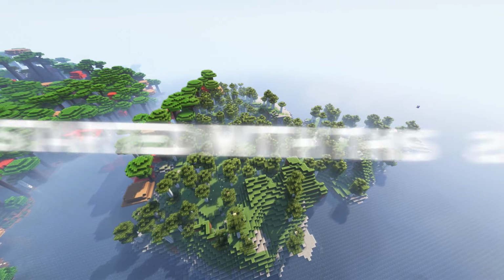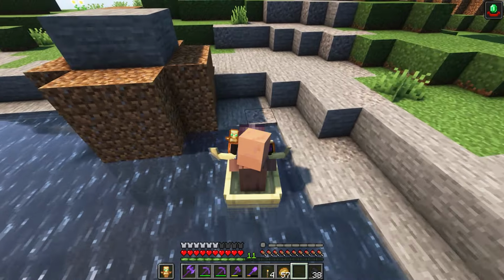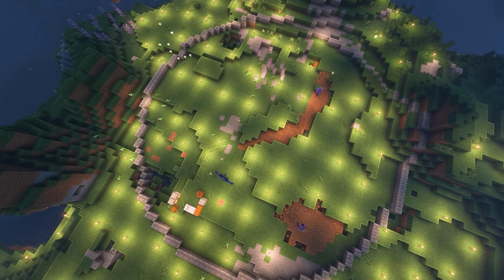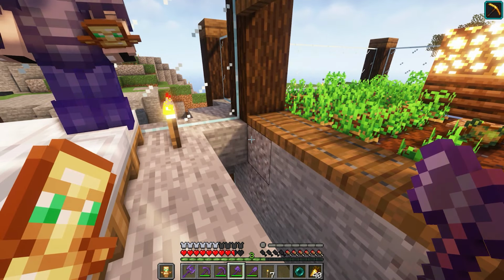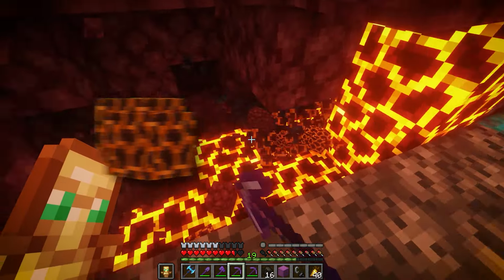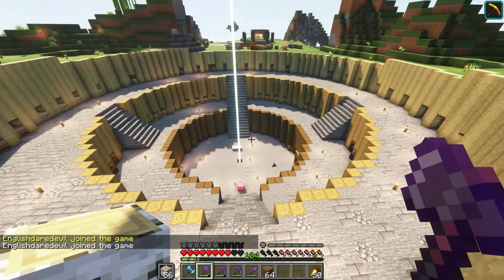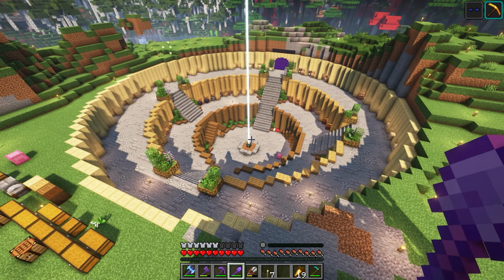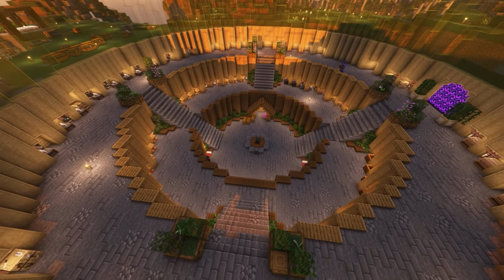I Built an EPIC Villager Trading Hall | Ep: 5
I built a insanely useful and nice looking villager trading farm. Along the way i fought a raid and built a gold farm. This build is one of my favorites of all time.

All the mods we use can be found on my discord.